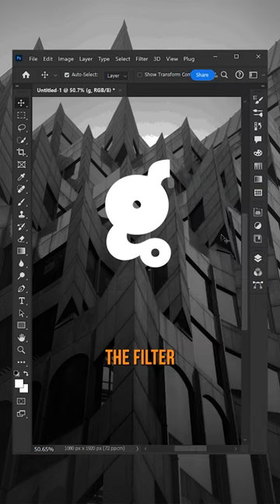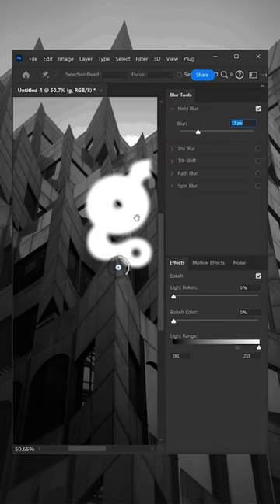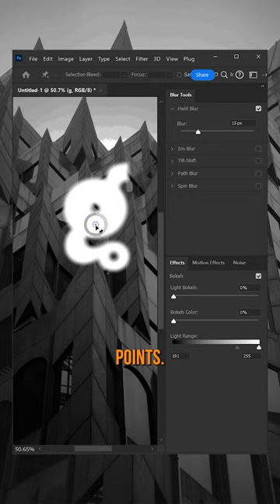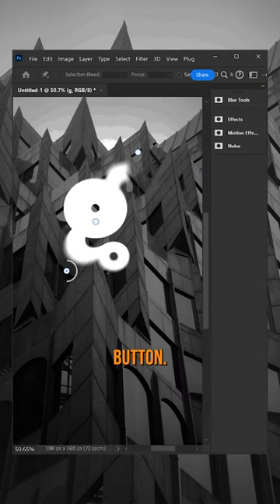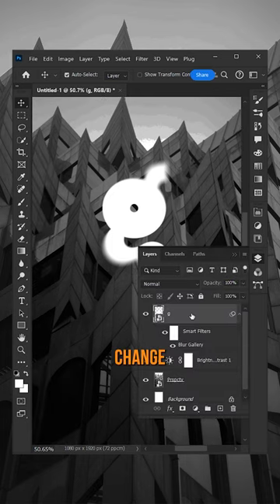Create Spray Effect in Adobe Photoshop⚡️